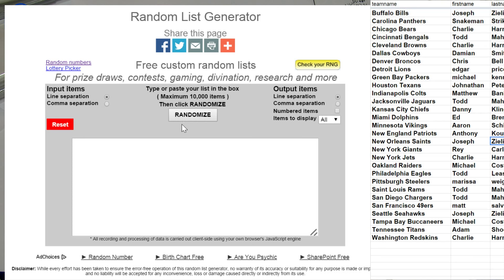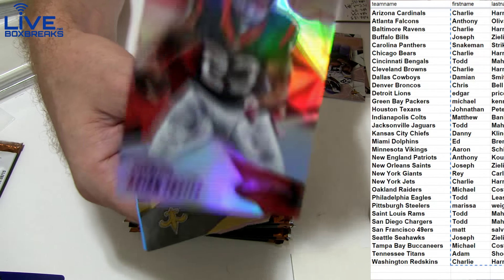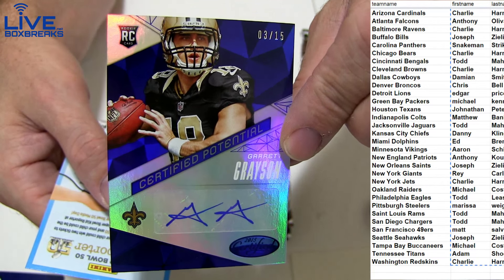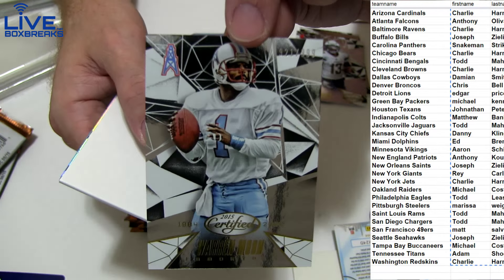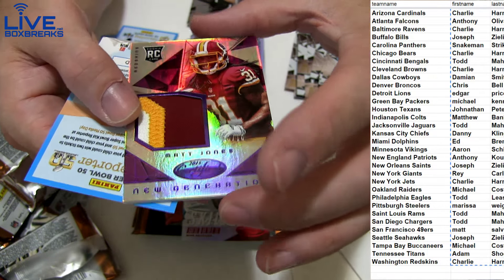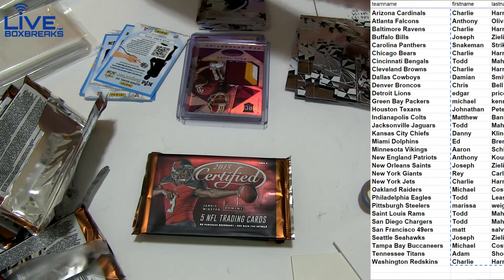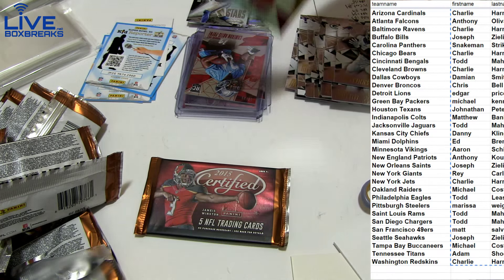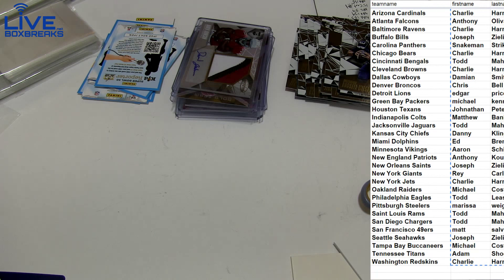2015 Certified #2 LBB